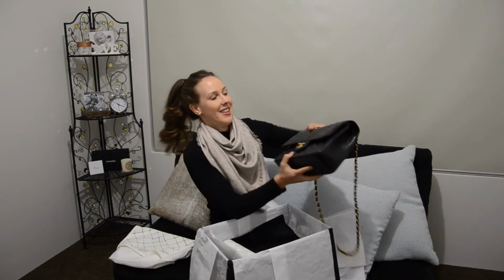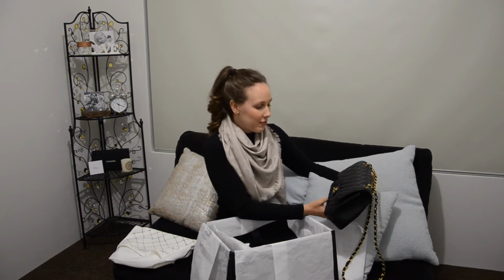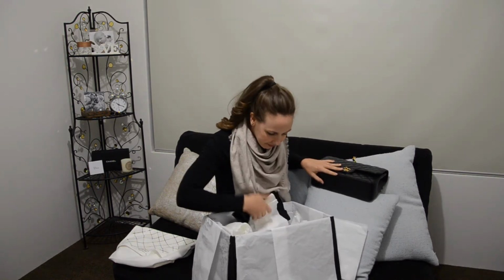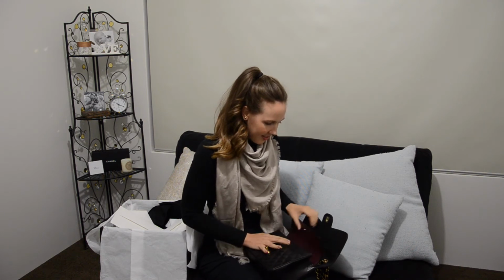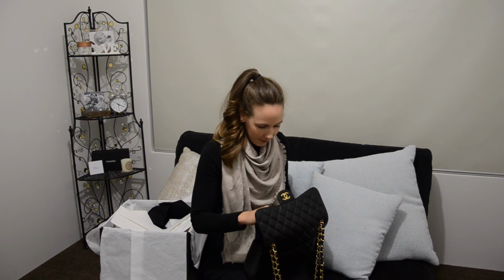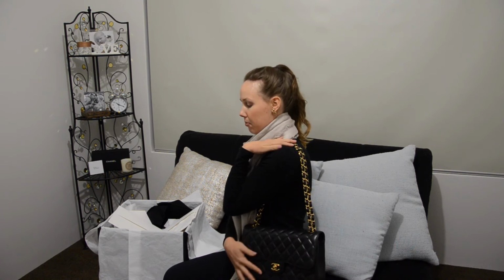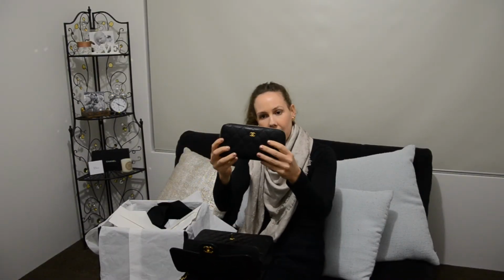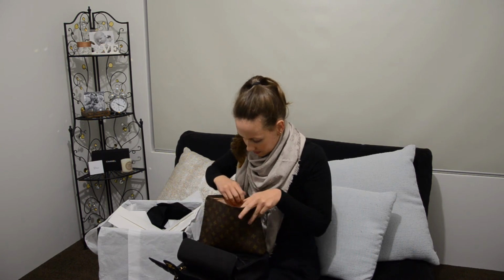Chanel Jumbo unboxing and what it fits!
Unboxing my Chanel jumbo in caviar with gold hardware.

Love,
Amy